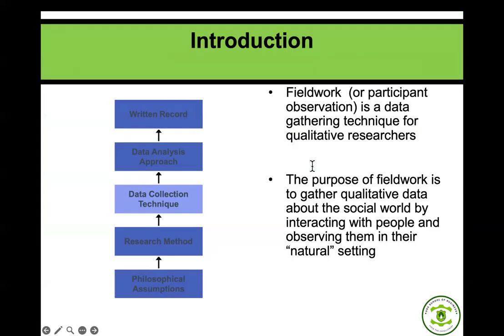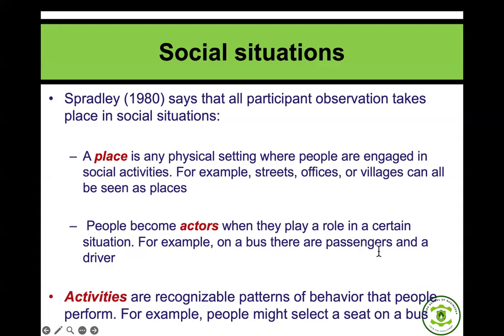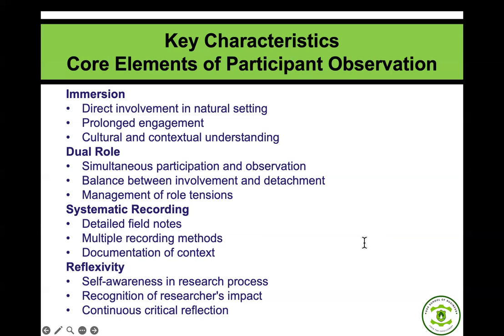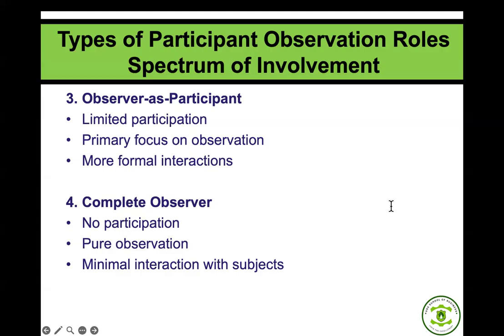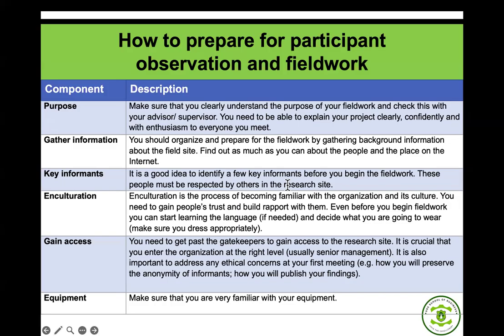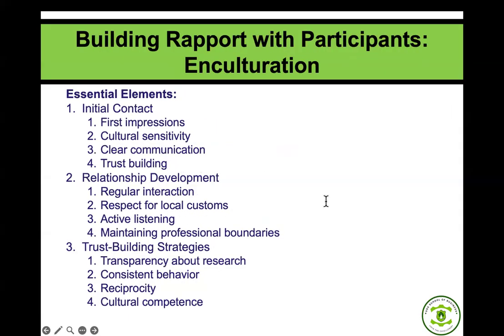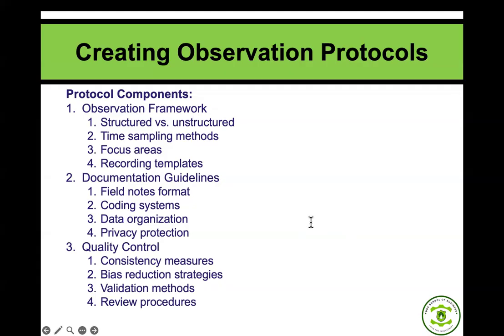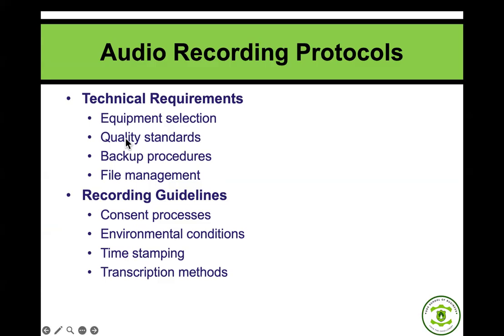Participant Observation and Fieldwork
Hello and welcome to this insightful session on qualitative research methods! In today’s lecture, we will be diving into Qualitative Data Collection Techniques, with a special focus on Participant Observation and Fieldwork. My name is Professor Ibrahim Osman Adam, and I am thrilled to guide you through this important aspect of qualitative research.

Fieldwork and participant observation are at the heart of qualitative inquiry, providing researchers with the opportunity to immerse themselves in real-world contexts to gather rich, nuanced data. Whether you’re a student, a researcher, or a practitioner, this lecture will equip you with the tools and insights needed to effectively navigate these techniques.